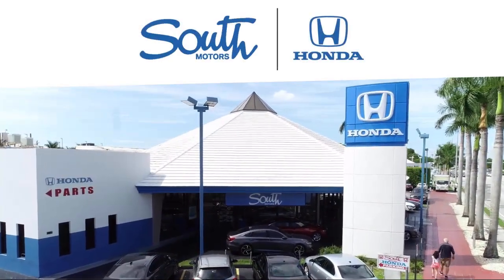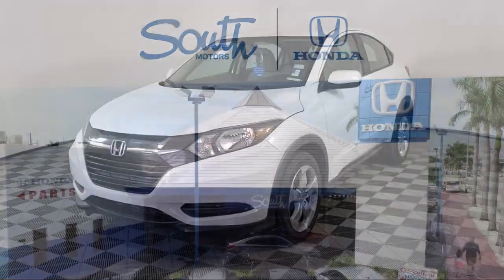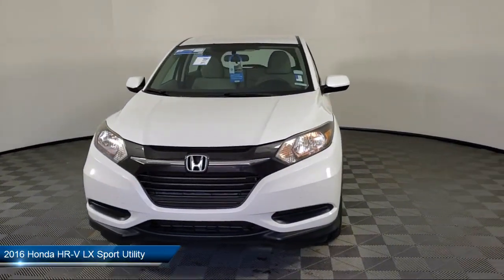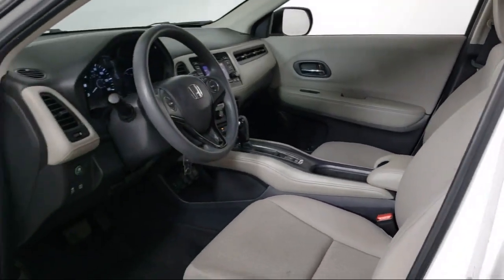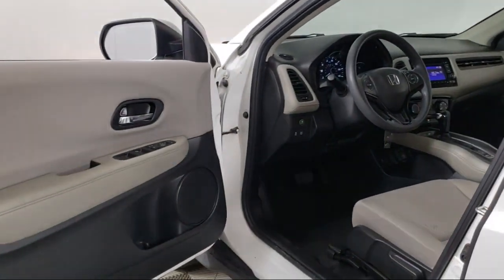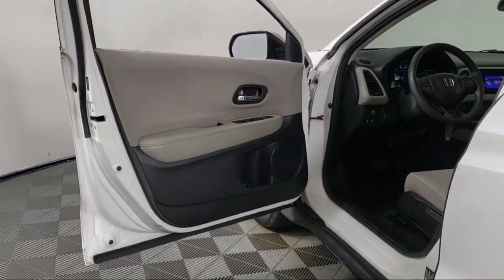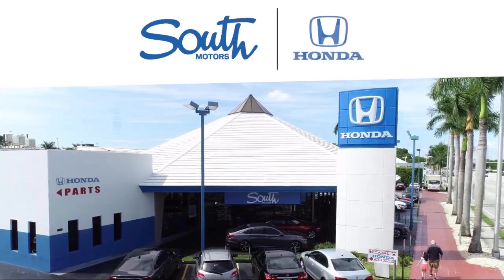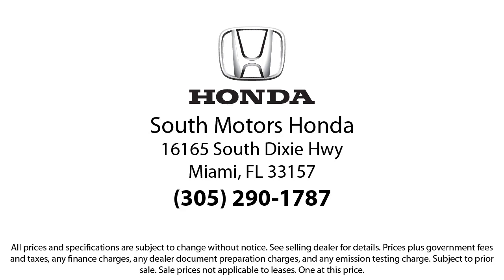2016 Honda HR-V LX Sport Utility For sale in Miami Pinecrest Kendall Palmetto Bay Cutler Bay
2016 Honda HR-V LX Sport Utility Stock Number: 3H727168A Vin:3CZRU5H31GM719119.